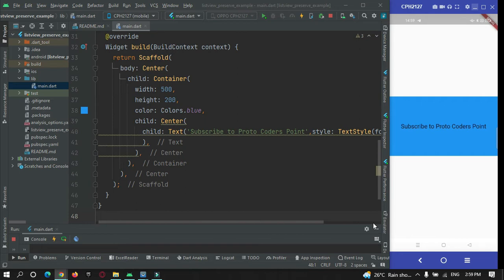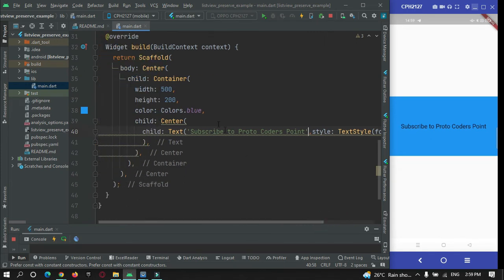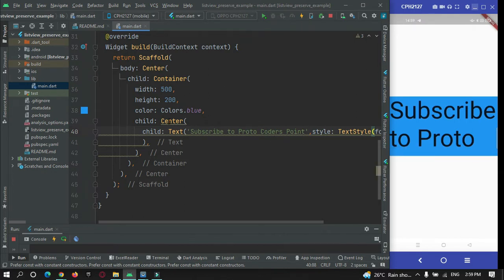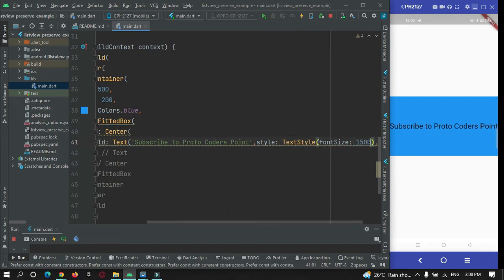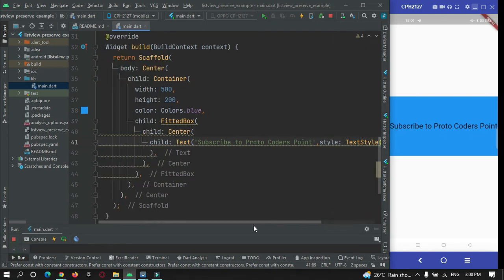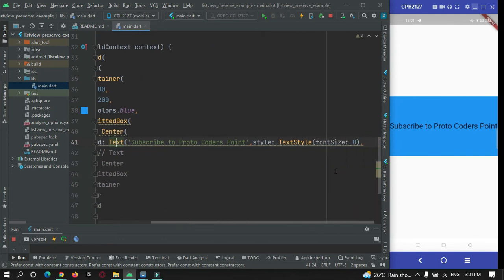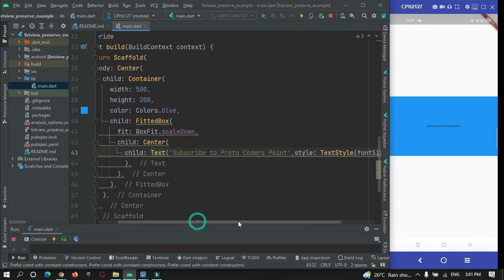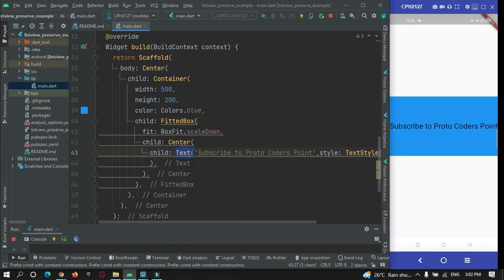Flutter FittedBox Widget - make widget to fit inside another widget by acquire available space.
Was this Tutorial helpful? Spread Motivation on me by supporting

Hi Guys, Welcome to Proto Coders Point. In this Flutter Tutorial let's learn how to fit a widget inside another widget and it's child acquire the complete available space.
To do so we can make use of FittedBox Widget in flutter.